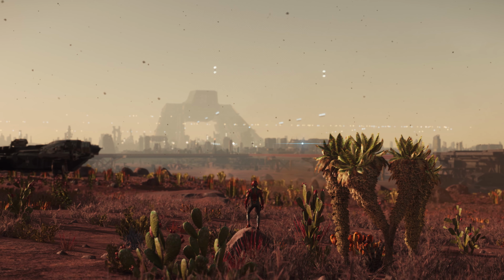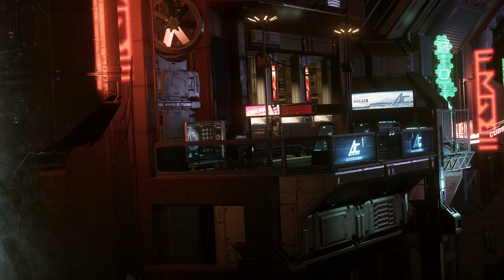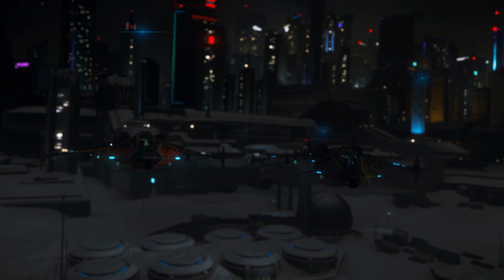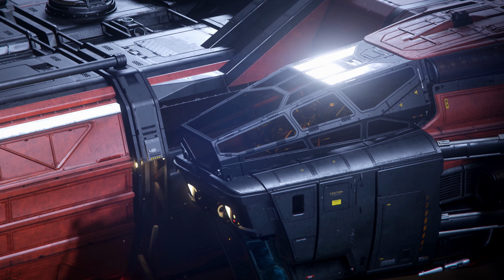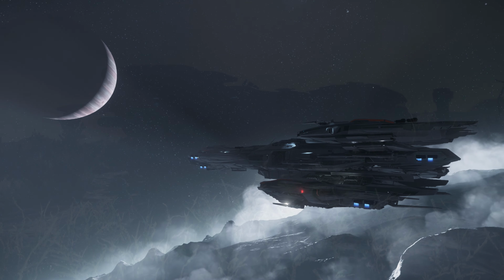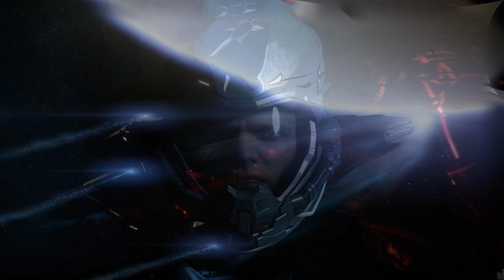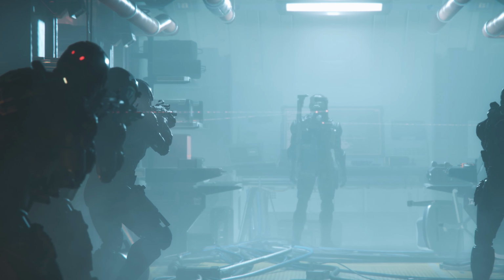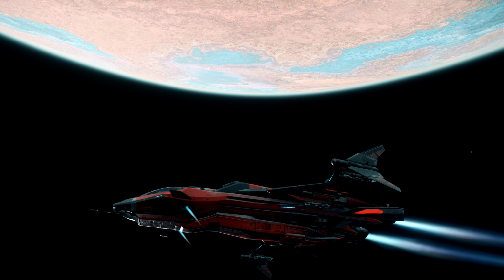Star Citizen: The Garden Community Screenshots | Week 15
00:00 Introduction
00:54 Screenshots
10:11 Conclusion

Correction: 6:57 Lisanx = L1sanx

This video features screenshot submissions from week 15 of my Garden Fresh screenshots series I produce to honor the photography skills of my Discord group and the Star Citizen Community as a whole. Thanks to everybody who made a submission this week. And congratulations to all featured!

Thumbnail: Revan Parker

If you'd like to be a part of our group of photographers & videographers, submit your own shots, discuss Star Citizen and other games with us, or just play please join us below!

For $45 you can get full access to Star Citizen now.

Follow me in my exploration of the verse!